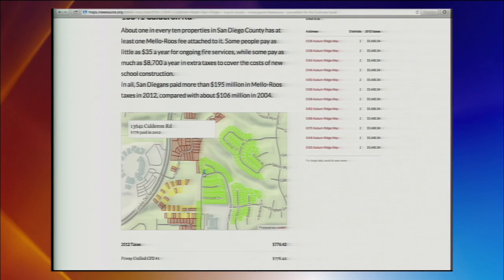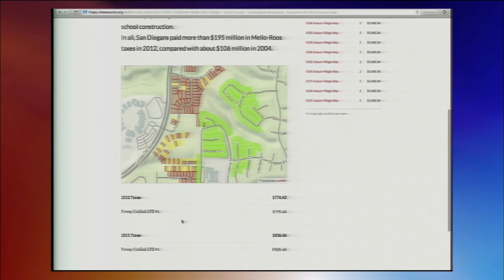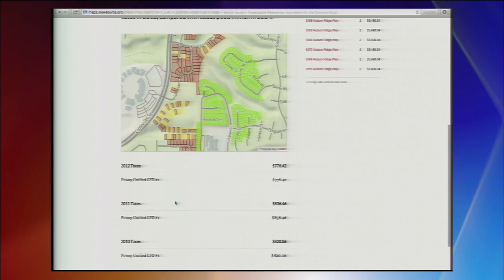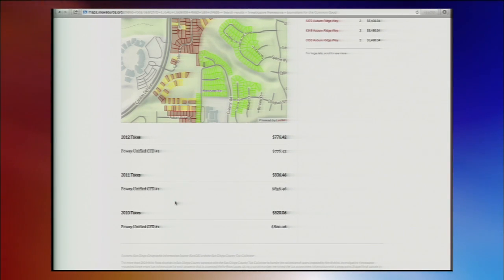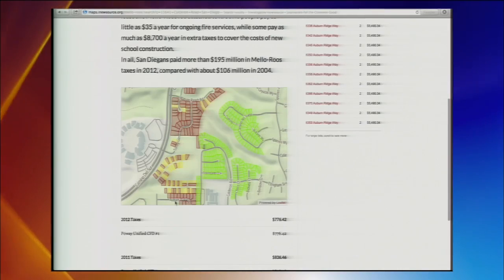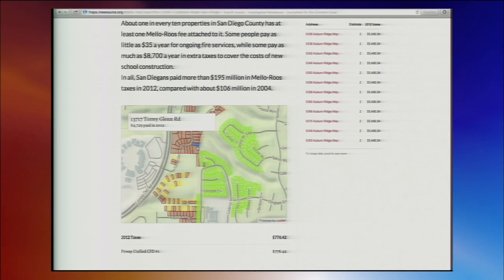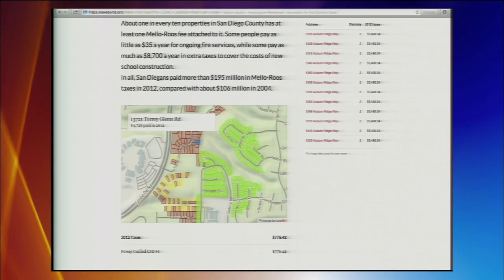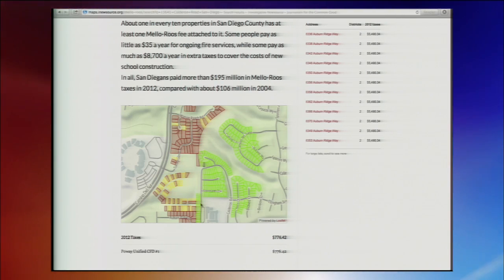Mello-Roos: The Tax You Might Not Realize You're Paying